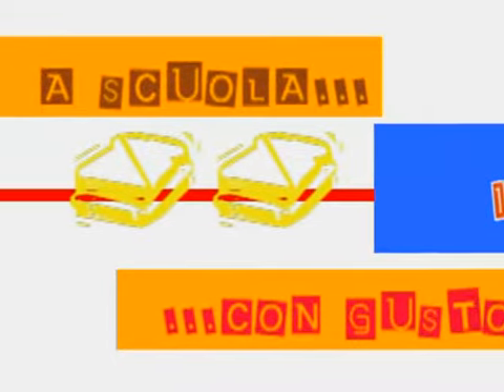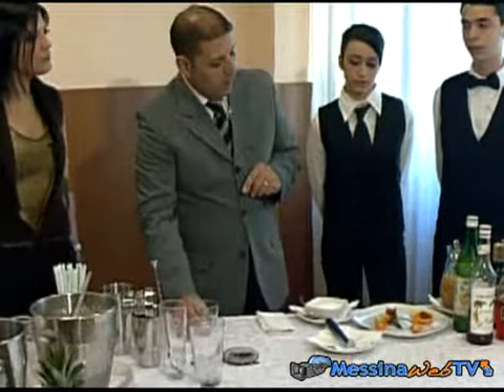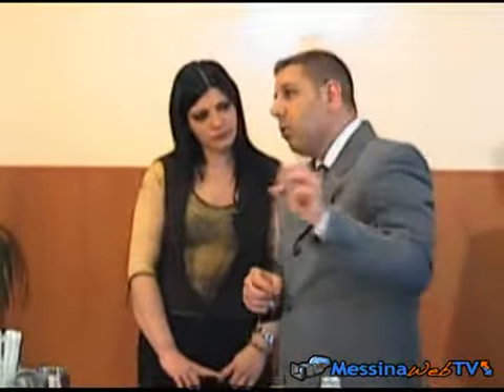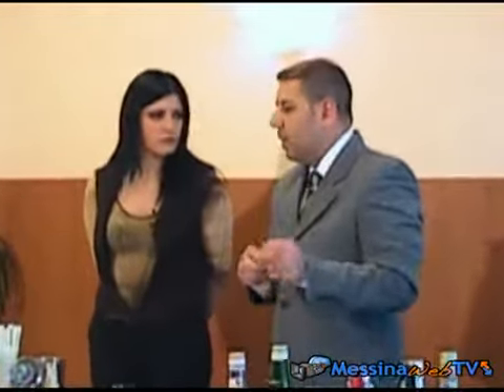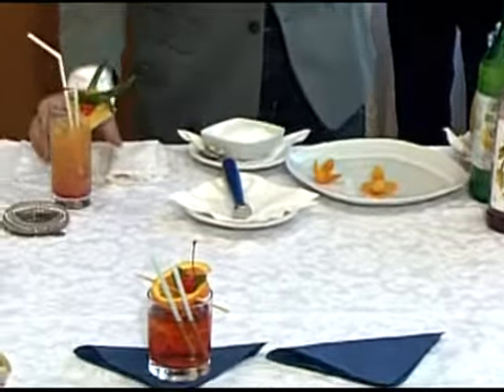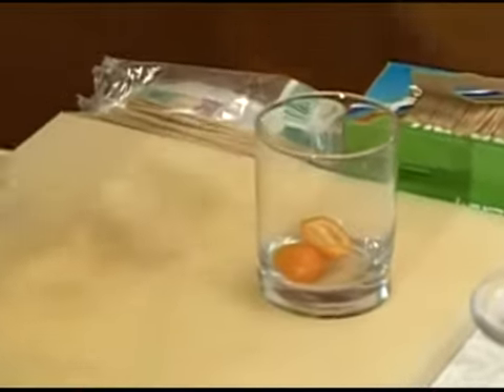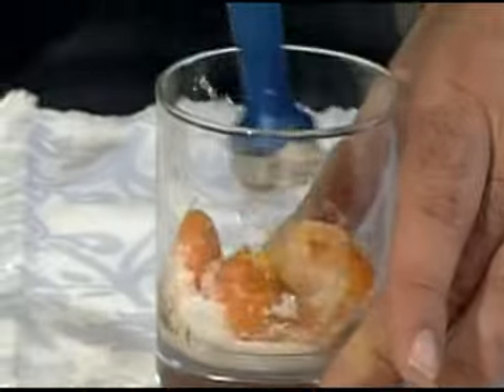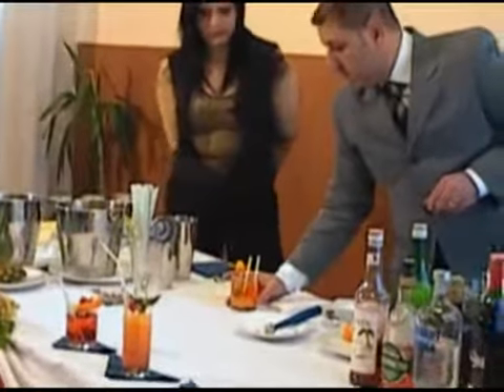A scuola con gusto: COCKTAIL estivi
Format di MessinaWebTv del 2010 in collaborazione con l'Istituto Antonello da Messina